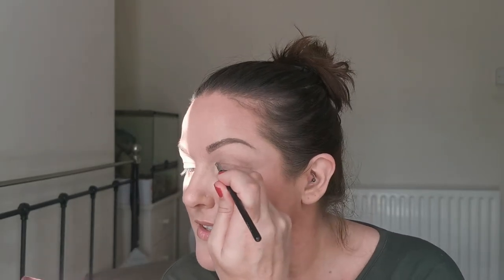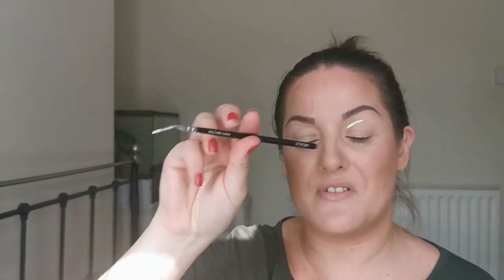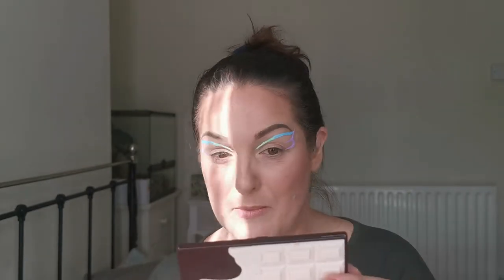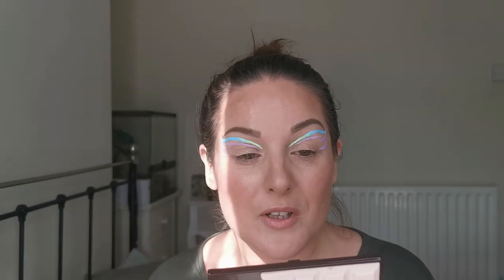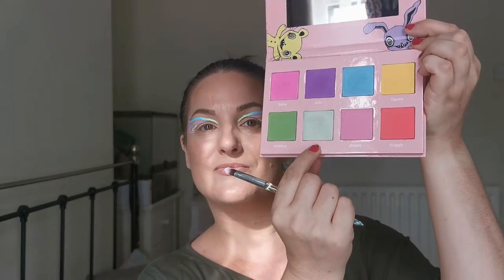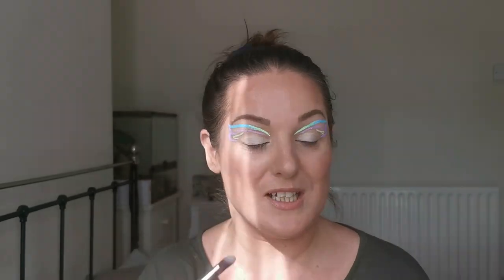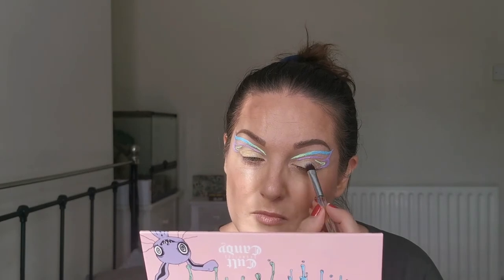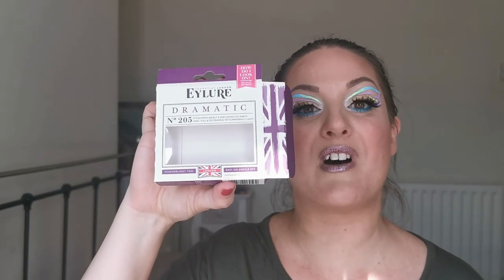Butterfly graphic liner | Sheen epic liners | First impressions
Hello my lovelies, I picked up three of the Sheen epic liners and decided to give it a go doing a butterfly. I do love graphic liner! These are brand new to me so I will also be giving you my first impressions. I hope you enjoy it :)